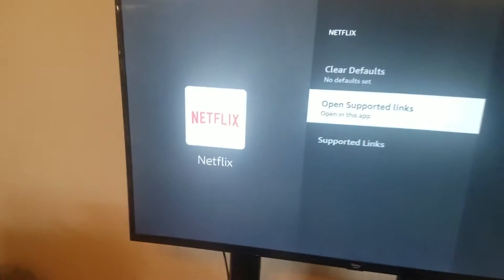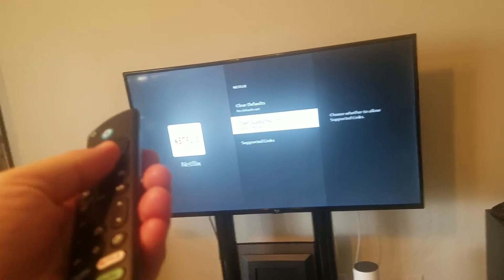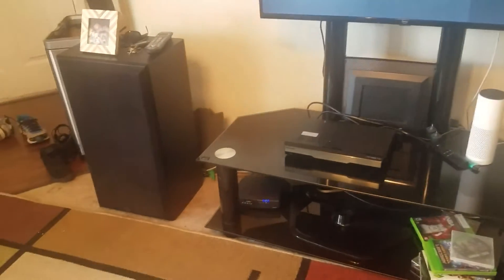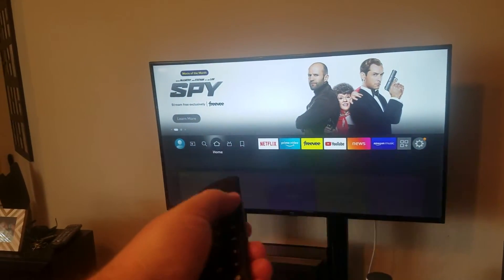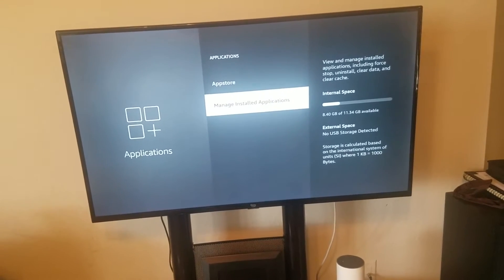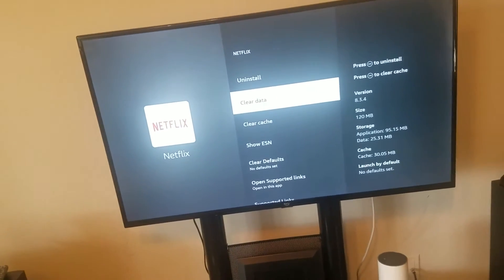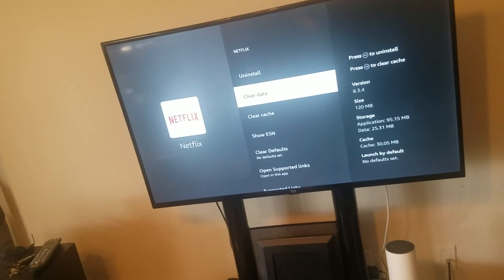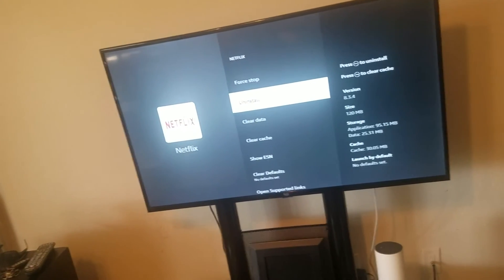Fix NETFLIX APP Not RESPONDING Opening Amazon Fire TV DEVIC (Stick Cube Remote Lite Wont Open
I'll show you how to fix the Netflix Channel Application not opening up on any of your FireTV streaming devices.